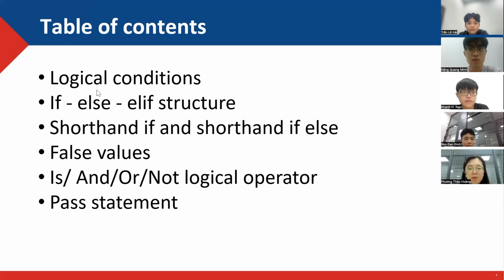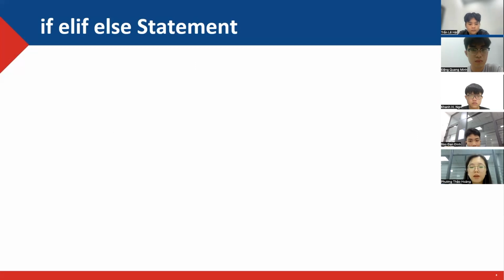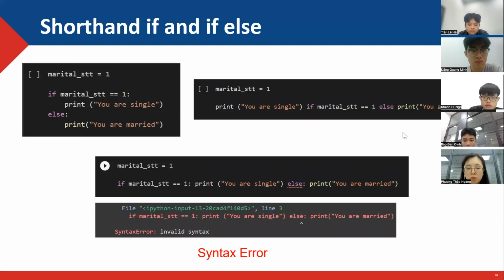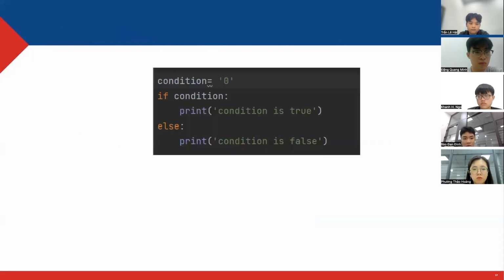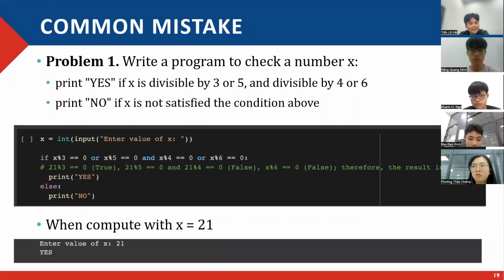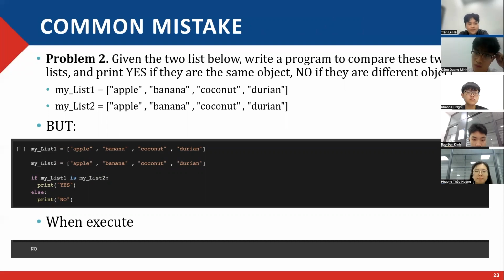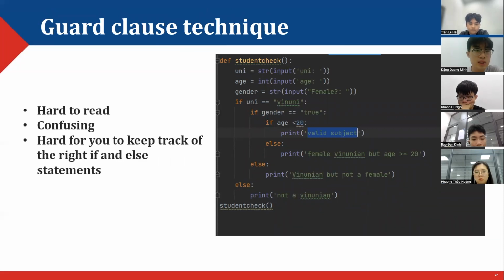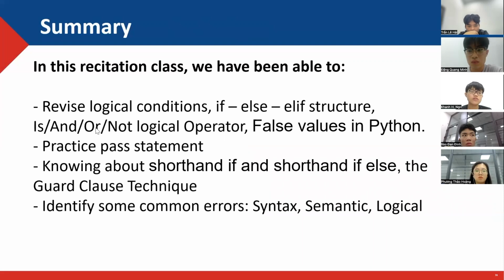COMP1010 - Conditional and Control Flow (Group 8)